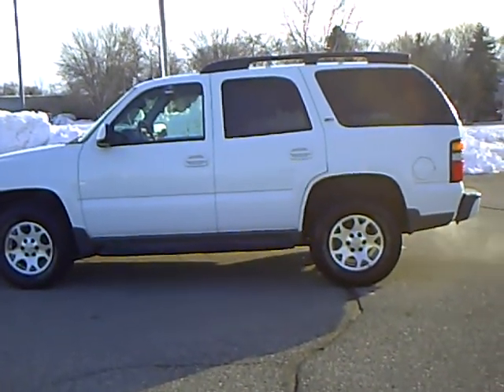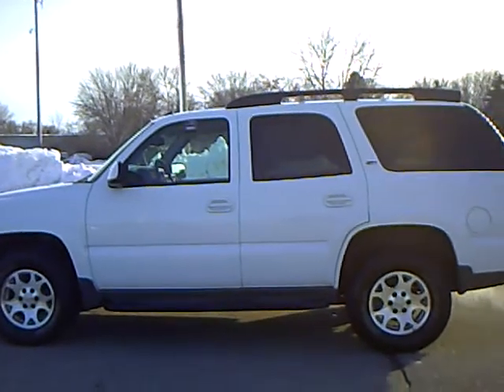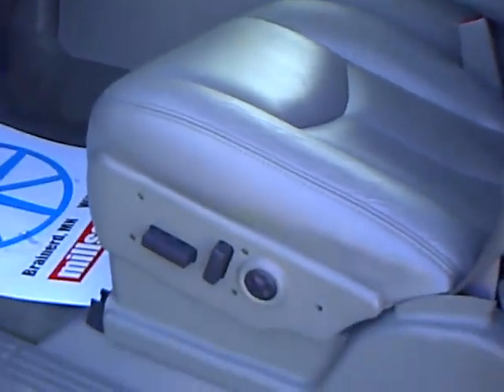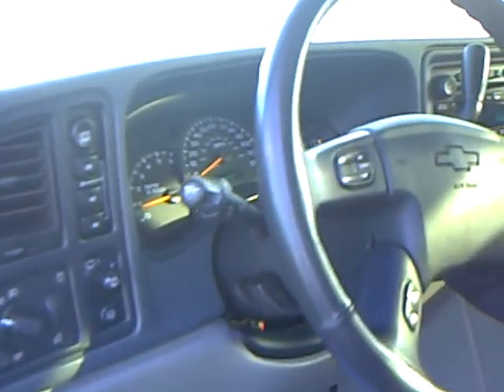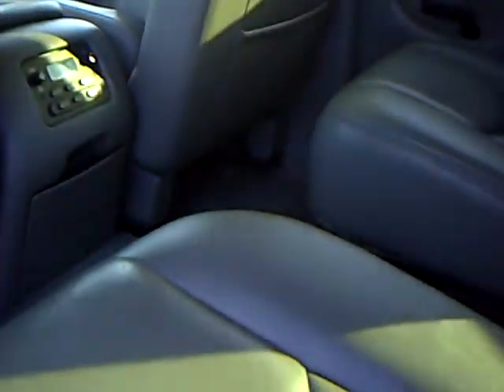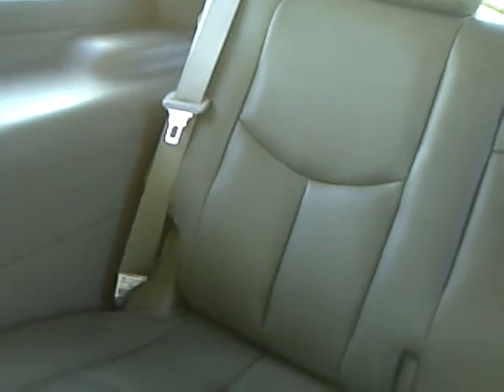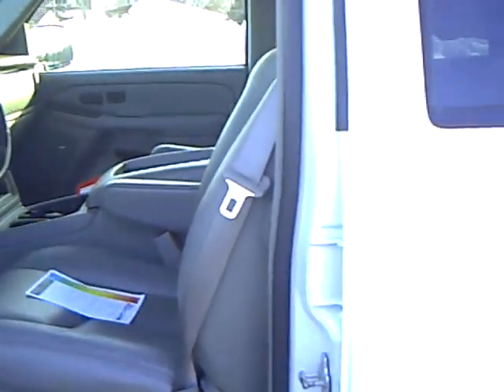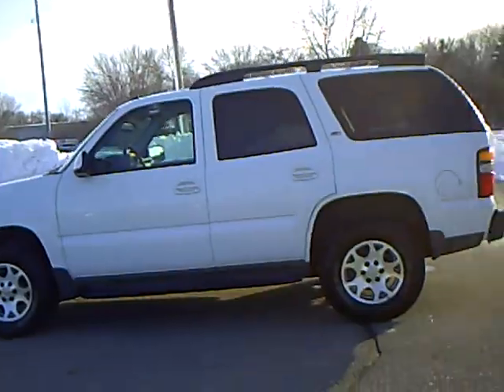2005 Chevrolet Tahoe 5.3L Z71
Looking for Monticello used cars, De Graff used cars, Willmar used cars, used trucks, new cars, or new trucks from one of the best Minnesota dealerships? (Our customers literally come from all across the state- and other states too!)  Please give us a call to confirm availability for any vehicles you might find here.